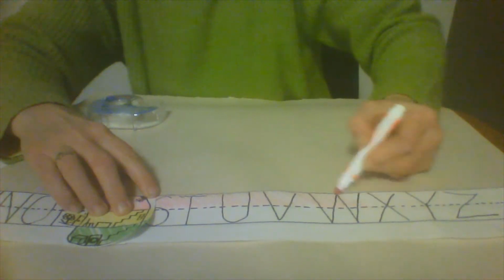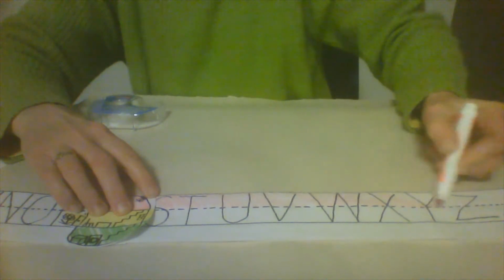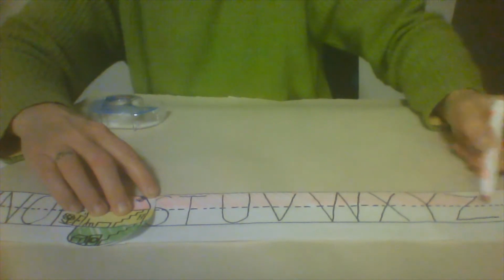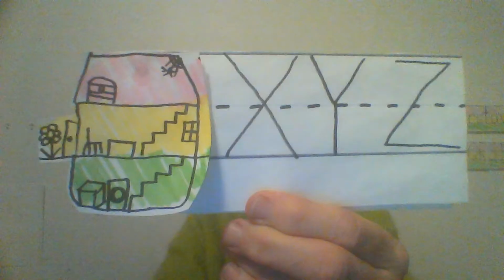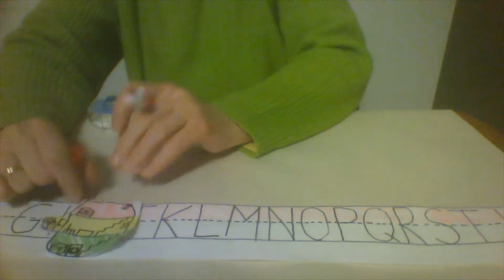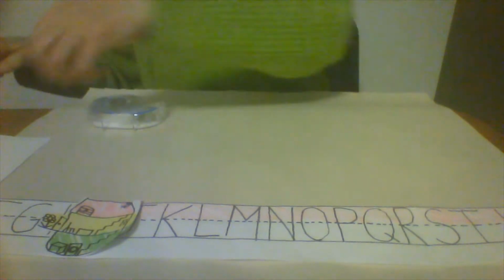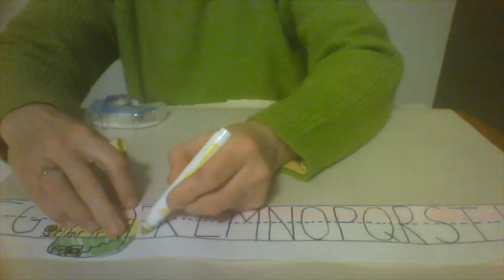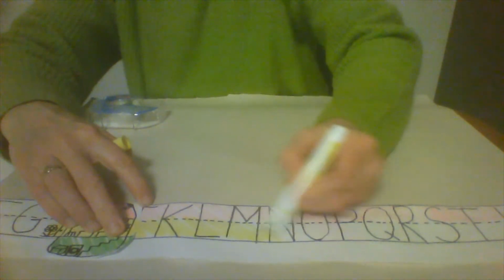Letters in the House part 2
Forming upper case letters